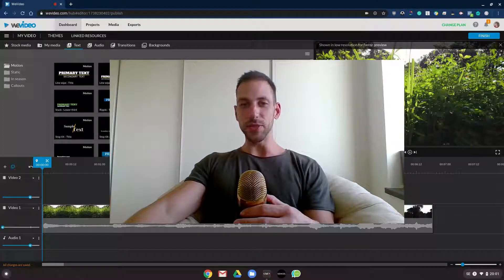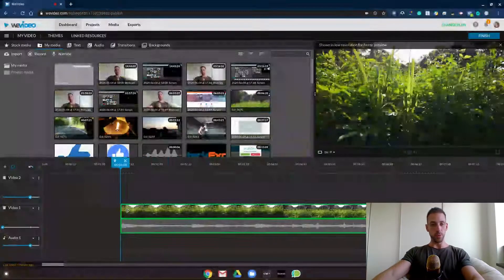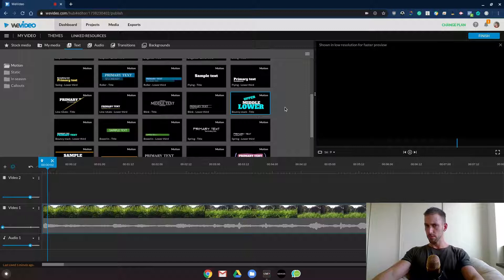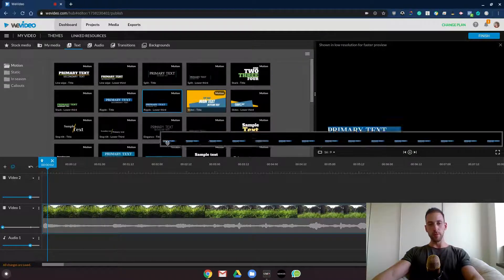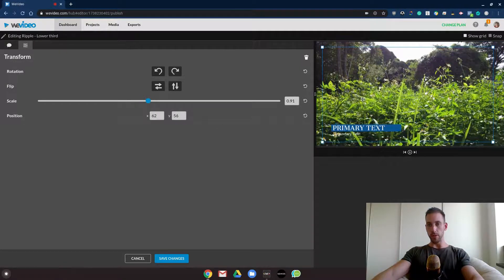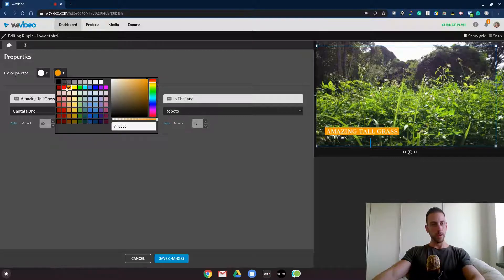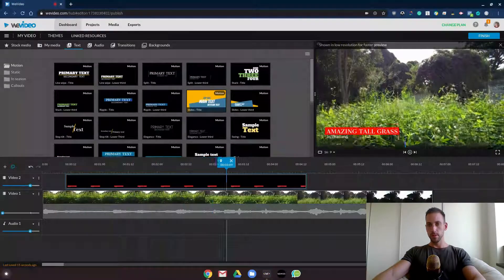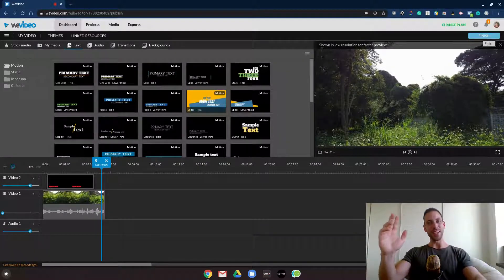How to Add Text in WeVideo Even If You've Never Done It Before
Hey guys, in this video I'll show you how to add text in WeVideo and edit videos, it's very straight forward but for anyone that doesn't know, this video is for you.